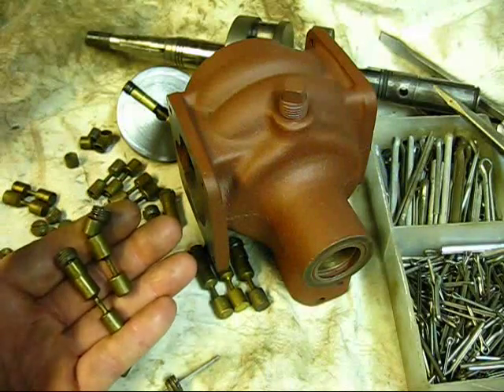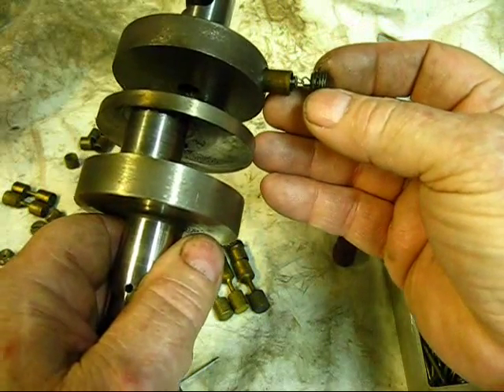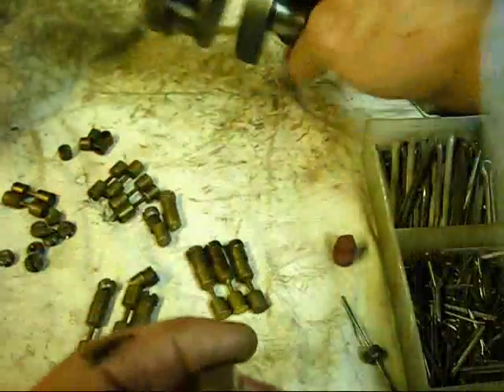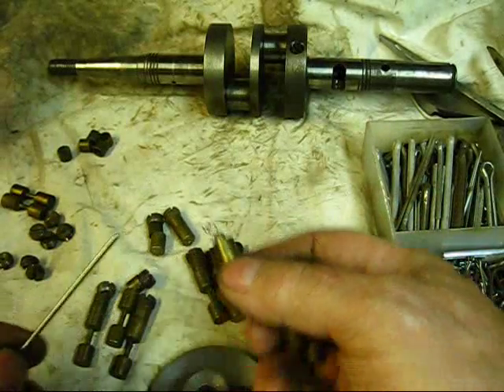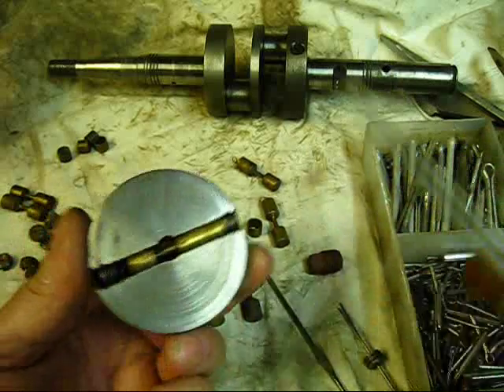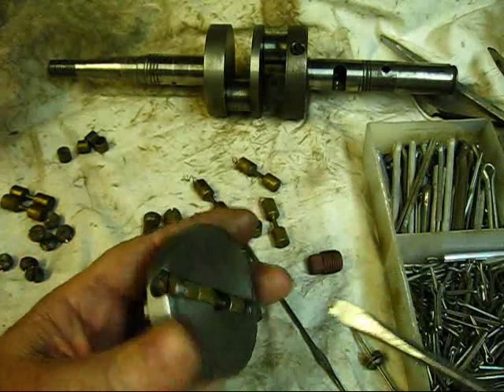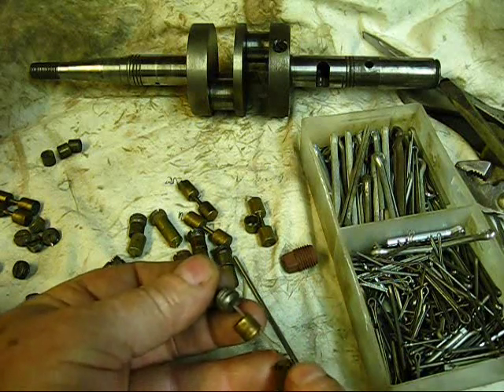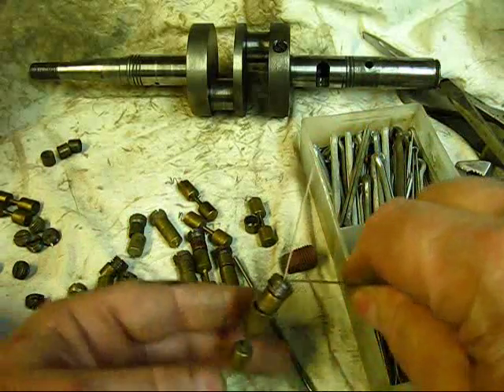1937 Maytag Engine model 72 rebuild #11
You have a free half price ticket, we are going on a side trip, if you will listen up I will learn you something,1937 maytag model 72 twin, 2cycle multi-motor gas engine governor explained, how the governor works inside the crankshaft, cutaway for show and tell, now we know how, let's get-er done, you'll see that hole in the crank right there, that's for lubrication, governor assem. part #3962,, gov. valve part #14433, spacer part #14435, spring part #14434,   leave a comment, subscribe, pass it on,,